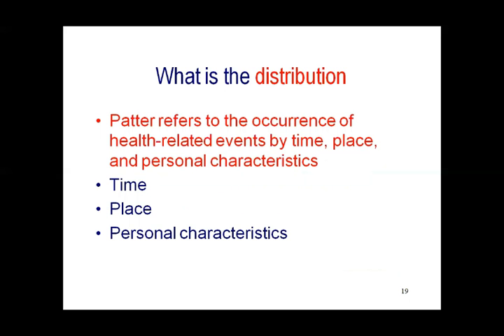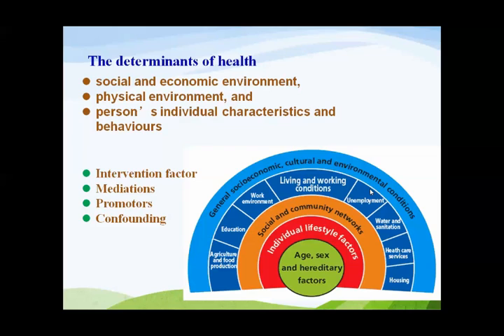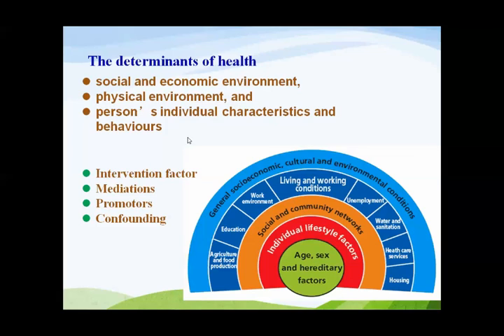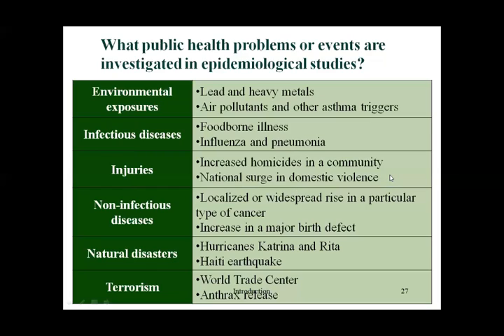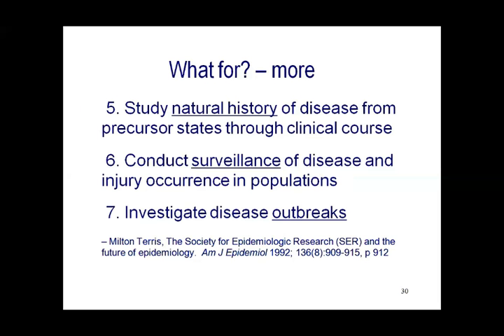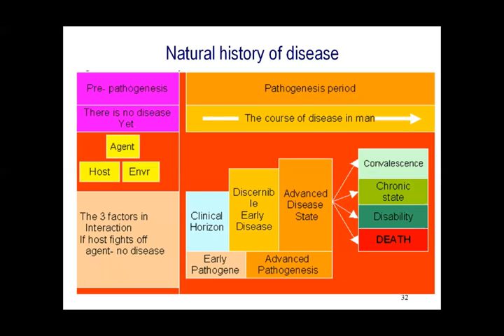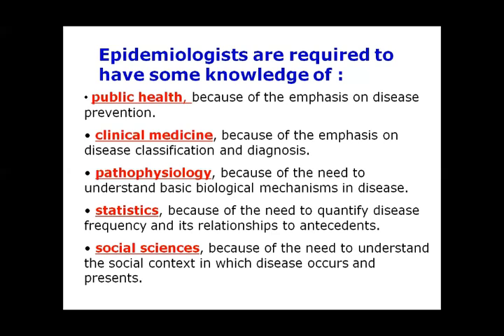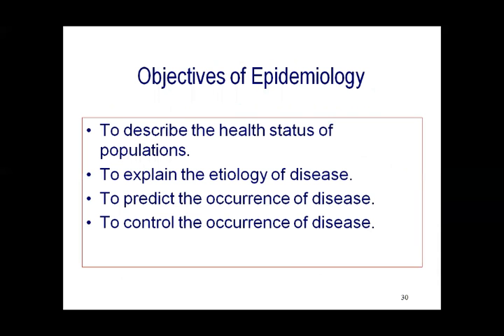epidemiology introduction lectuure